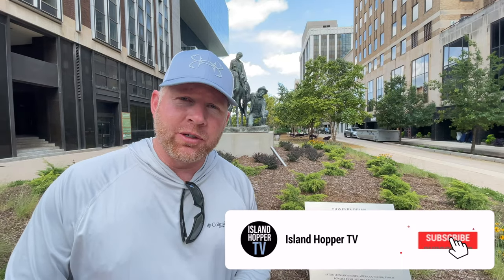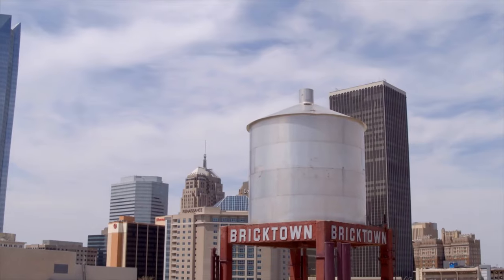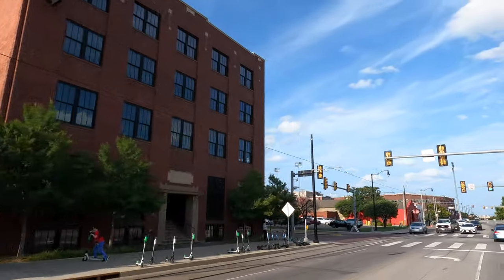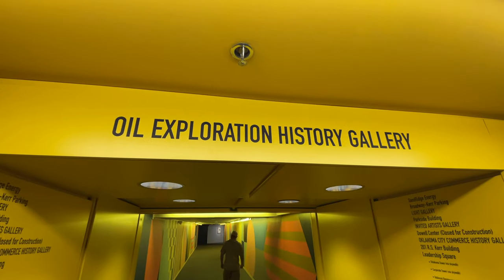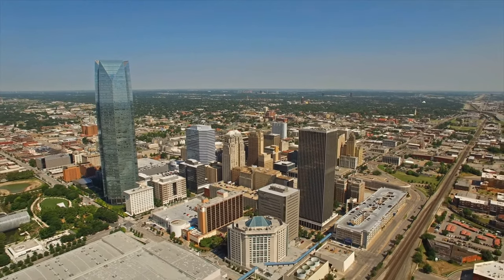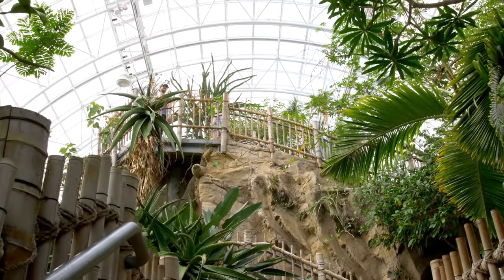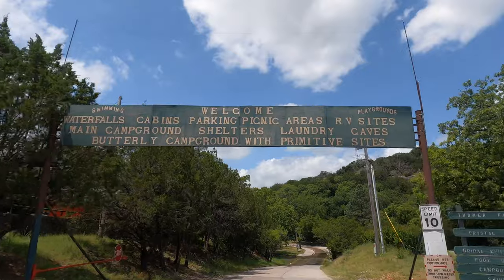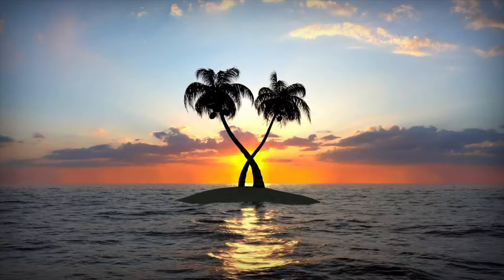Oklahoma City Travel Guide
Do you plan to visit Oklahoma City, Oklahoma? If so then you will want to check out this Oklahoma City travel guide as we explore downtown across to BrickTown along to the Capitol area. The city also known as OKC is one of the most underrated cities in all of the country. It is well manicured, clean and actually fairly affordable and green.